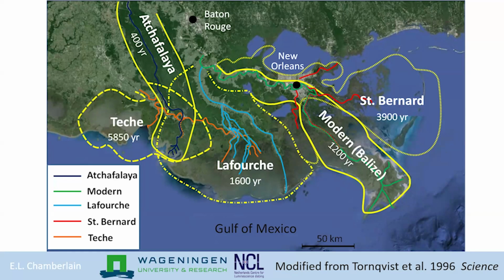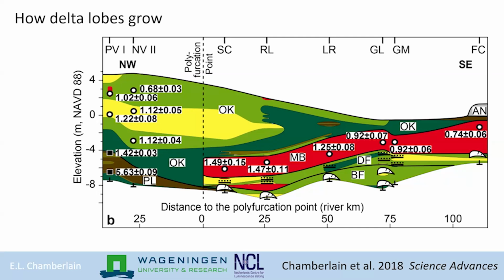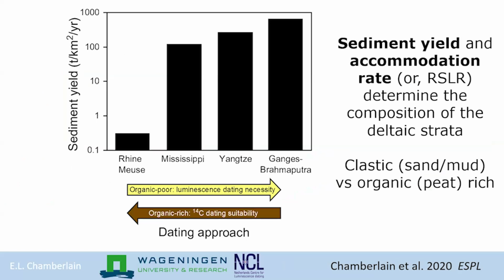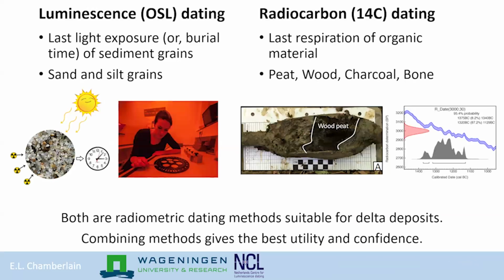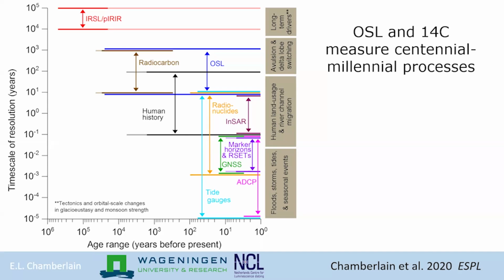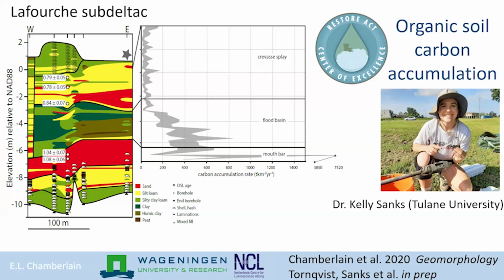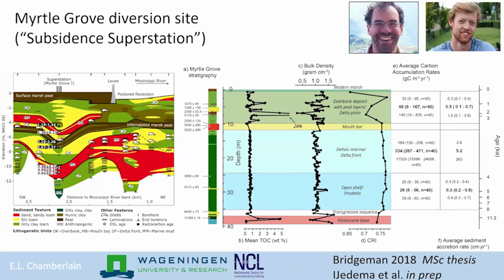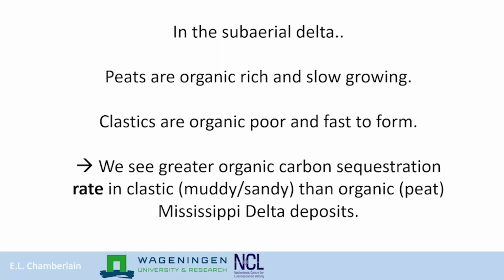Using OSL and 14C dating to reconstruct Mississippi Delta evolution and C burial - Liz Chamberlain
Using OSL and 14C dating to reconstruct Mississippi Delta evolution and carbon burial (Liz Chamberlain, Wageningen Univ.)